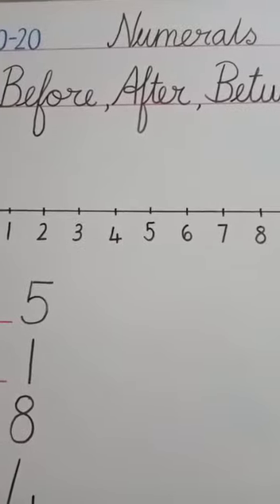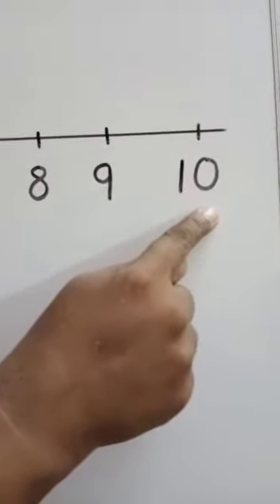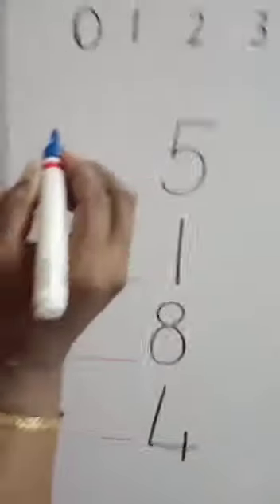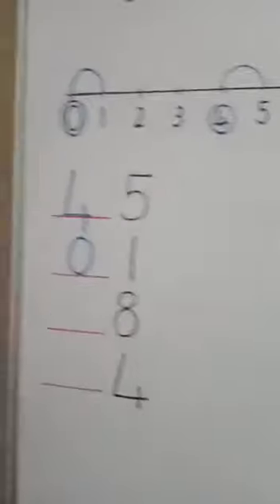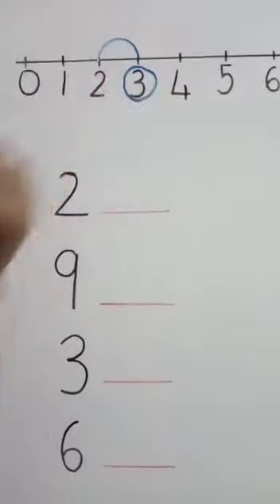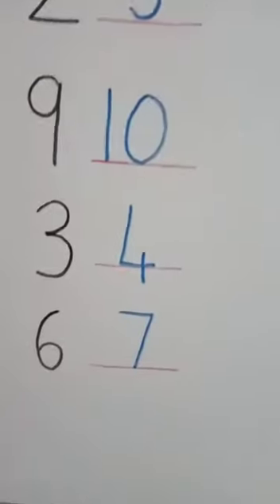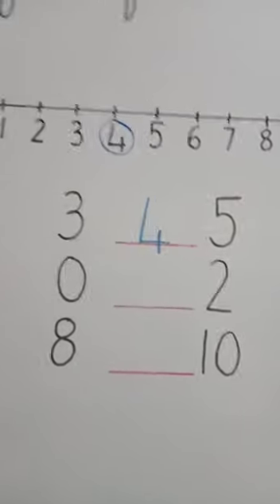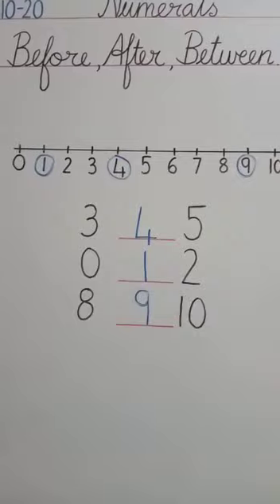what comes before & after